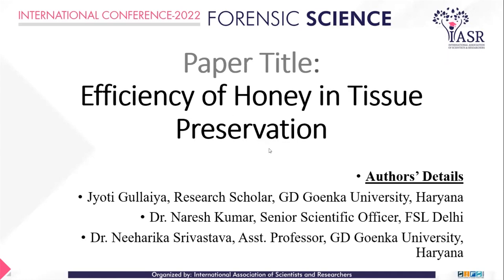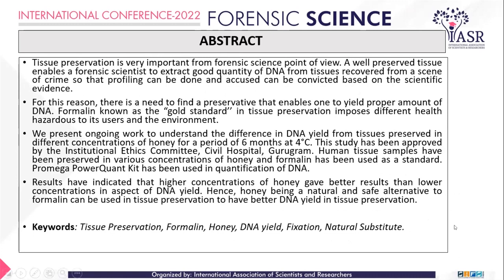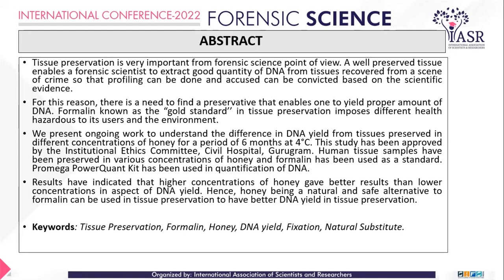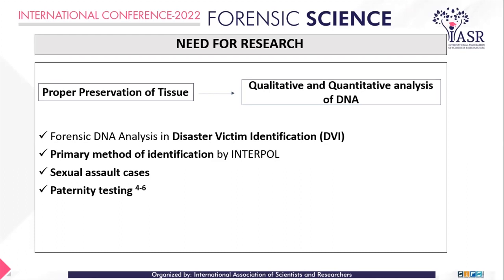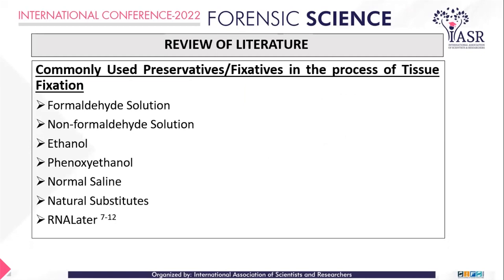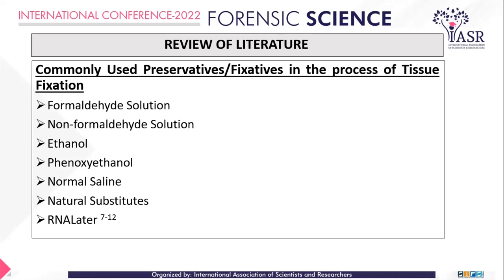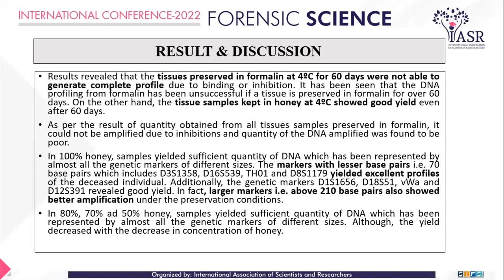Efficiency of Honey in Tissue Preservation | Dr. Jyoti Gullaiya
Tissue preservation is very important from a forensic science point of view. A well-preserved tissue enables a forensic scientist to extract good quatity of DNA from tissues recovered from a scene of the crime so that profiling can be done and the accused can be convicted based on scientific evidence. DNA analysis has been recommended by INTERPOL as one of the primary methods of identification along with fingerprint and dental analysis.